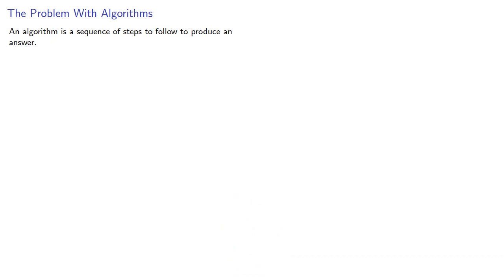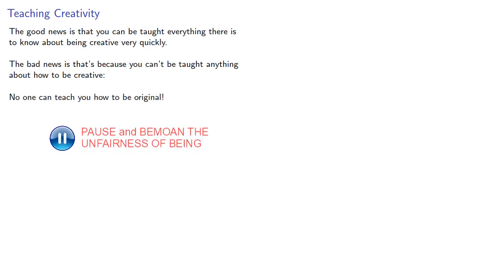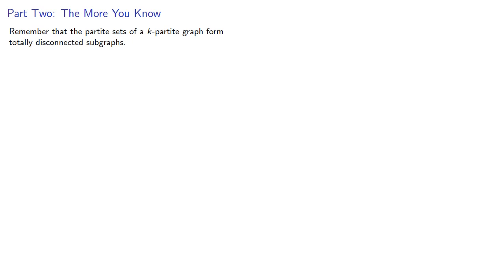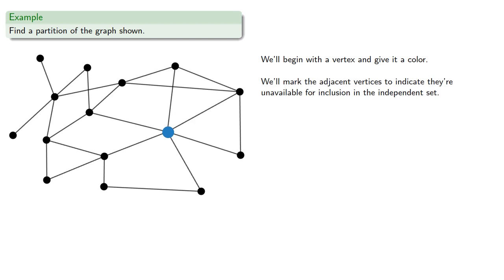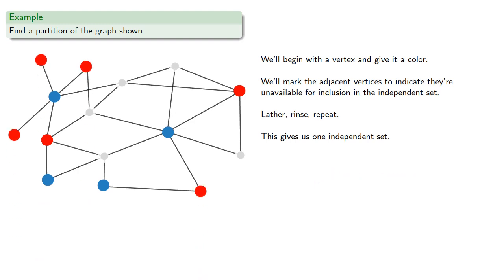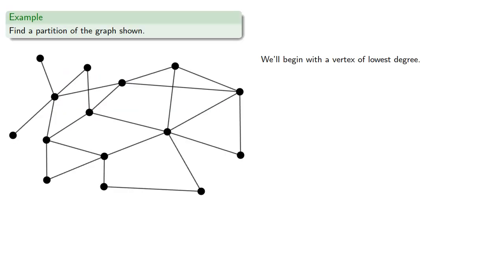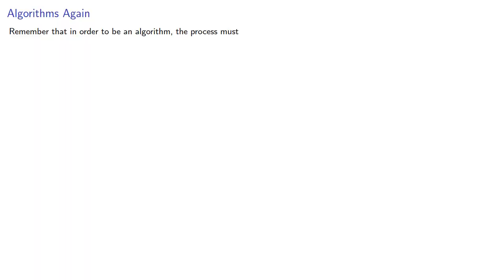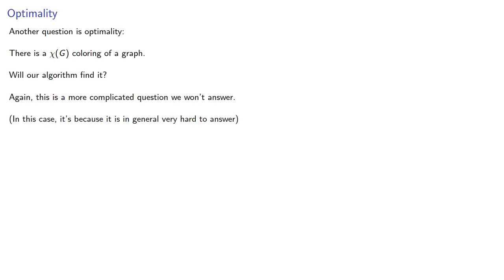Creating a Coloring Algorithm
Learn how to be creative and original!

Actually, you can't be taught originality and creativity.  But you might be able to gain insight into how you can be original and creative by looking at other people's process.

(I don't know if this coloring algorithm is actually new:  I suspect someone has already invented it.  But it's new to me, which is the point)